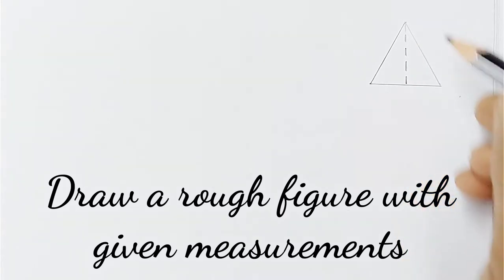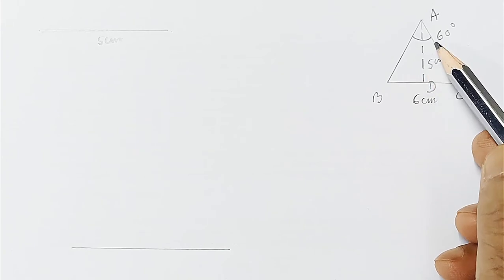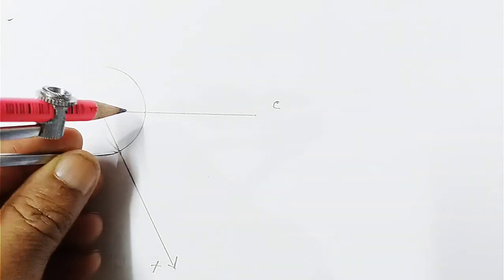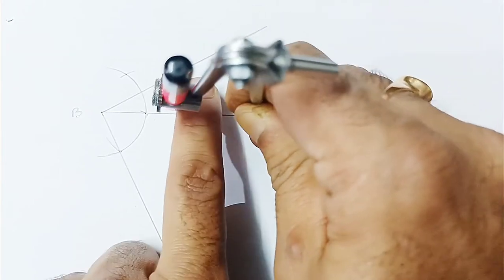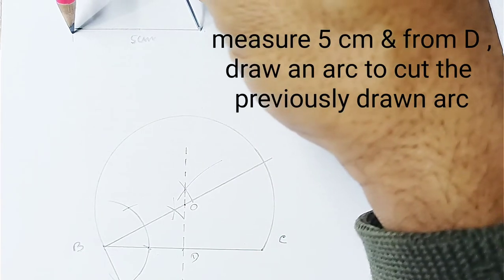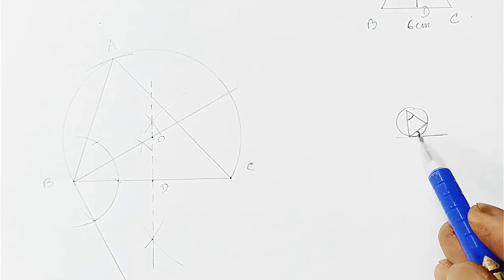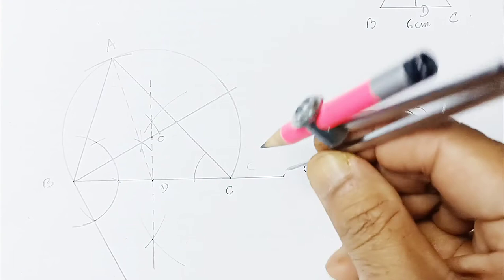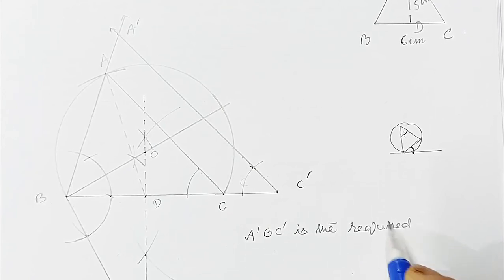Construction#Part 8#Class 10#Chap-11#Ex-11b